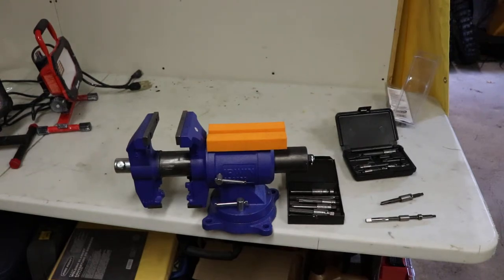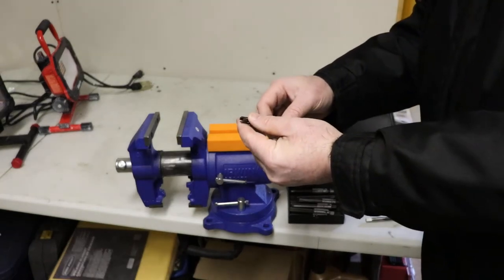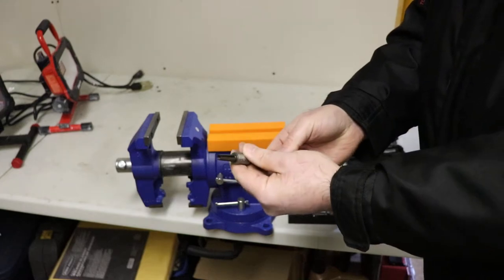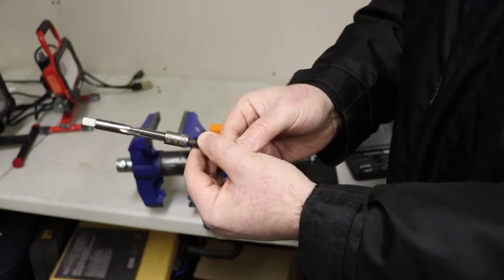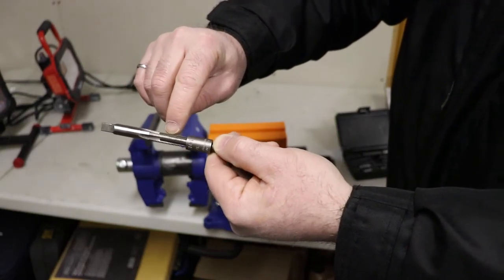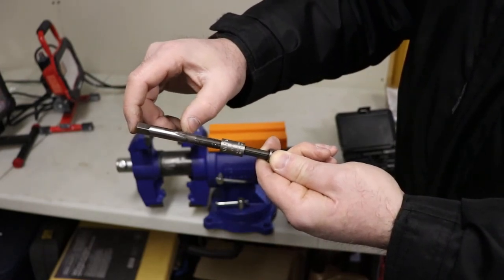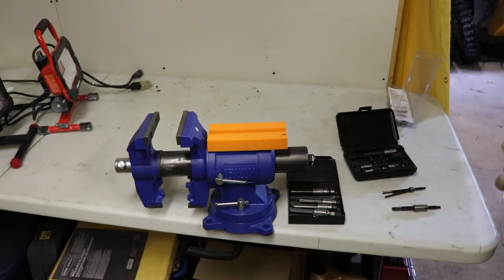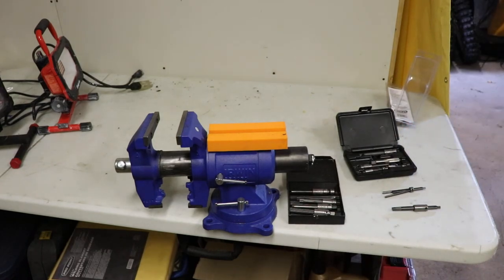Walton Broken Tap Extractor Kits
For removing broken taps.  They also offer 2-flute and 3-flute models. HOW TO DIY remove

-Walton Tap Extractors: Various,
-Tap sockets: Lisle,
-3/16" Tap Extension: Walton 40010,
-1/4" Tap Extension: Walton 40025,
-Irwin Rotating Pipe Vice: 4935505,
-Irwin Screw Extractor Set: Various,
-Vice Soft Jaws: Various,